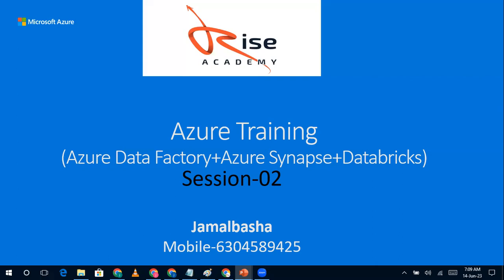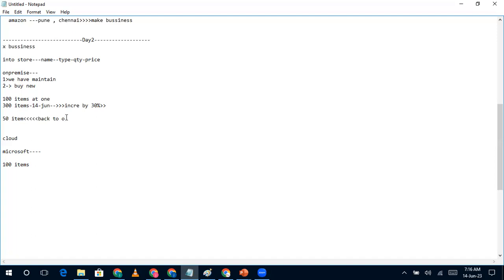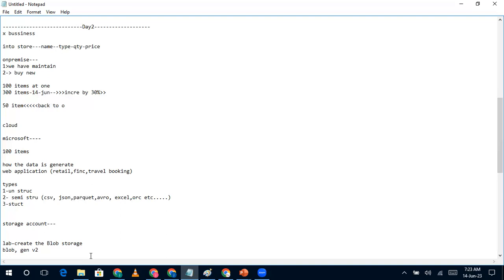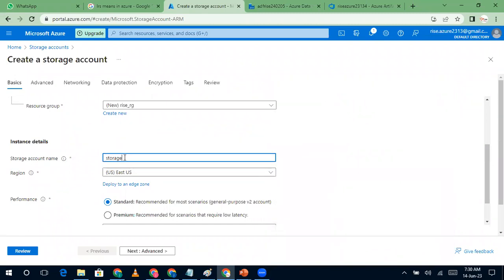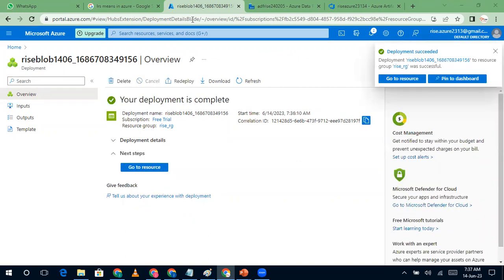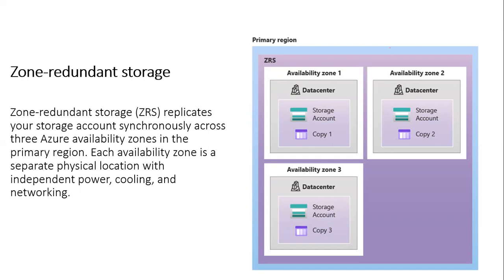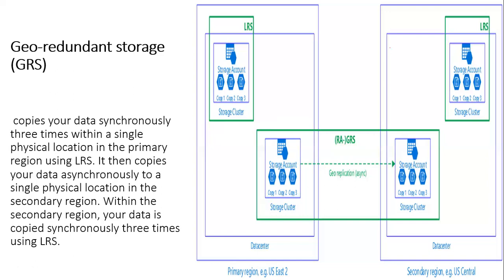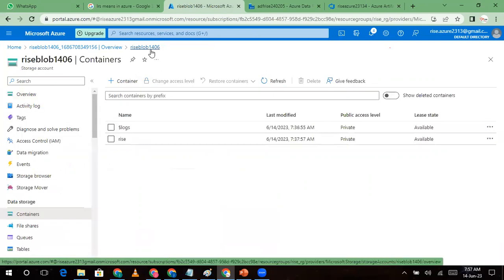Understanding the infrastructure setup of Azure services like "storage account"